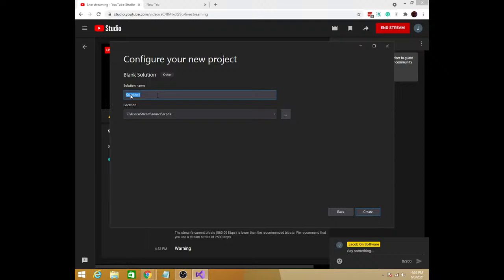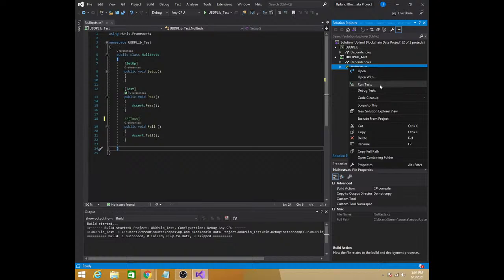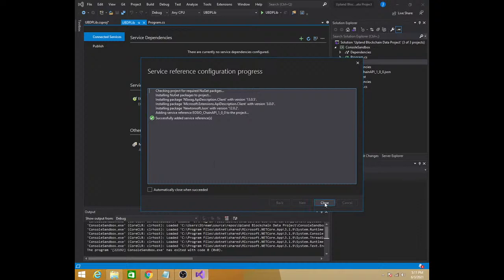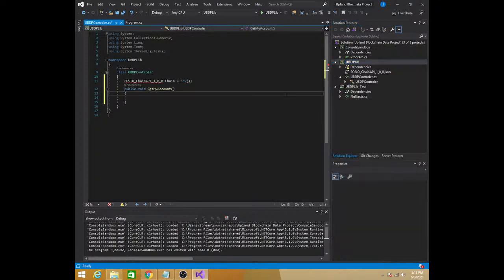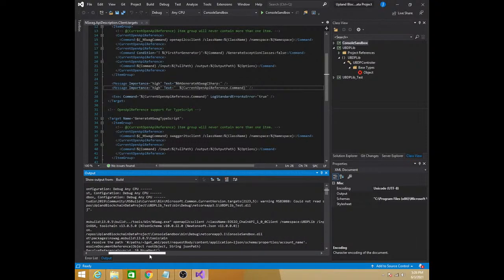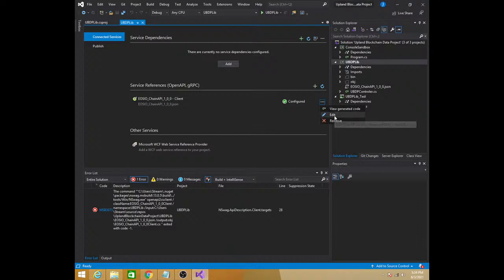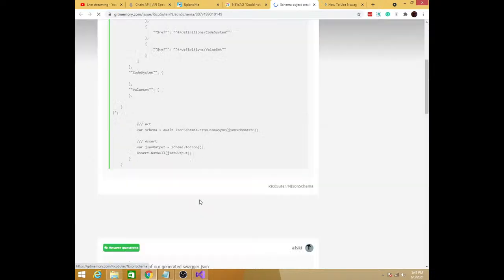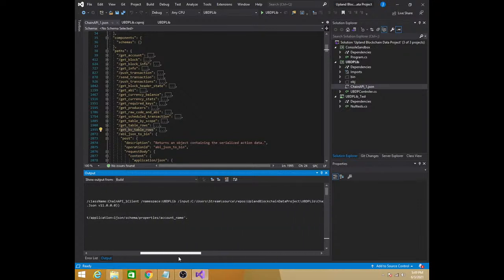Upland Blockchain Data Project - Getting API Reference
Join me as we learn together how to code for the EOS blockchain and NFTs using the C#.

Use this link to play Upland. No purchase is required, but if you do ever make a purchase you will receive a 50% bonus.